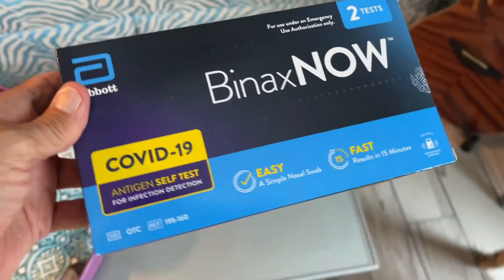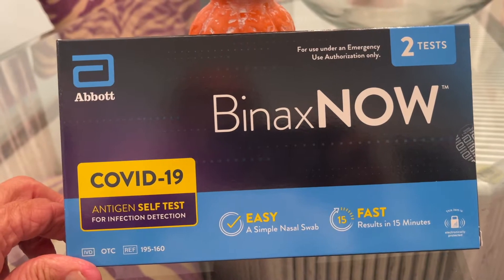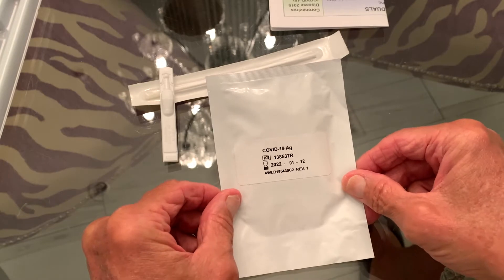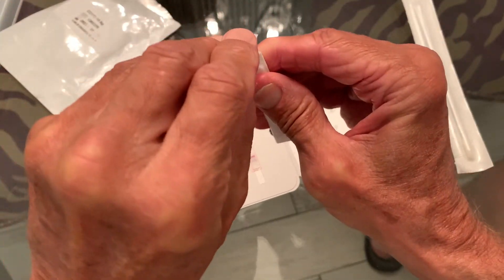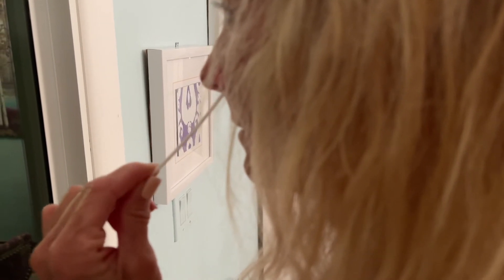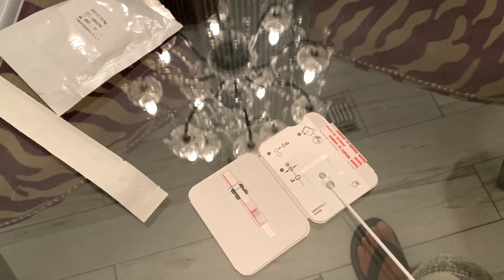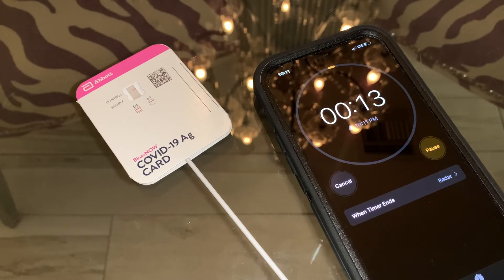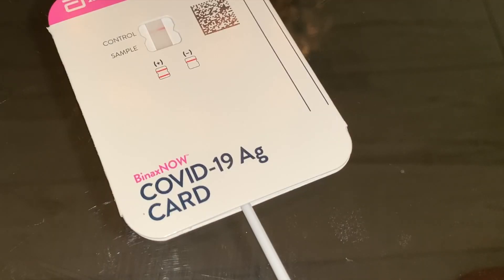How to use the Abbott Covid 19 Antigen Self Test for Infection Detection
How to use the Abbott Covid 19 Antigen Self Test for Infection Detection. If your sick go see a doctor these test are not full proof and give false positives and negatives.